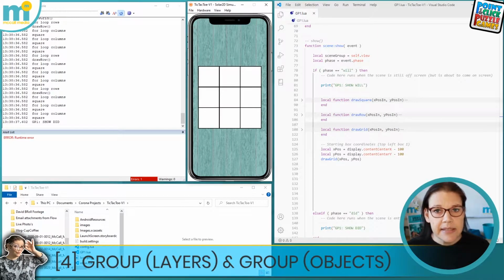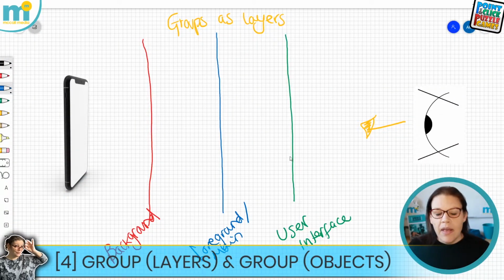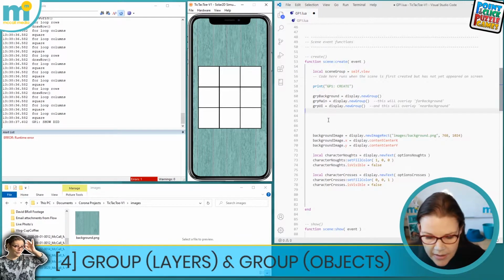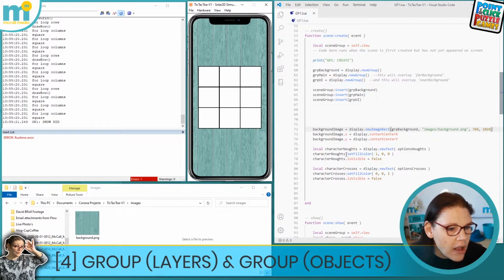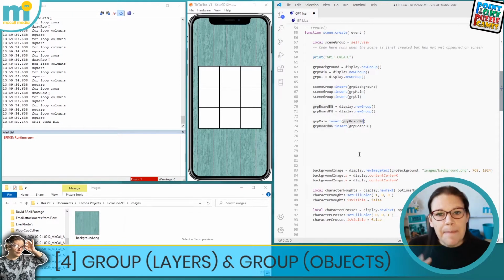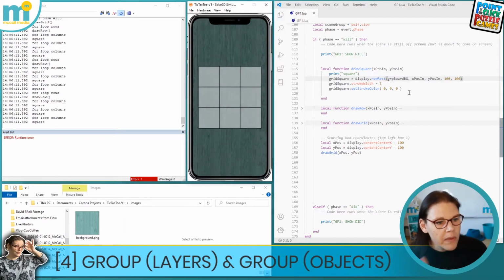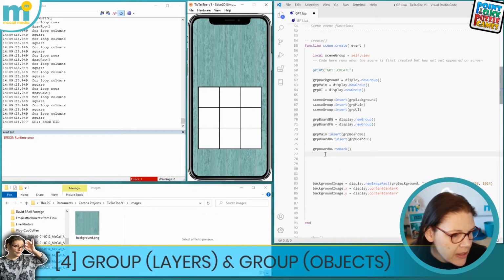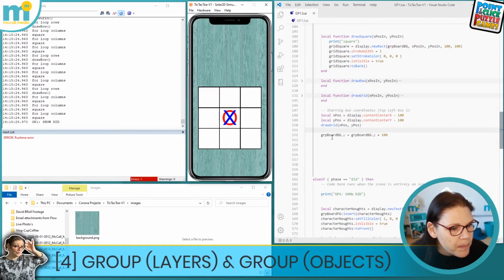LUA GROUPS: Learn how to use groups to act as layers to display you app content and organise objects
Tic Tac Toe [Lesson 5]
[S1E14] LUA GROUPS: Learn how to use groups to act as layers to display you app content and organise objects

In this Solar 2D Lua programming series, we learn how one programming skill, grouping objects, can be used in two ways, to help organise your app display as well as collectivly "group" similar objects for easier management.

Groups (as Layers)
The majority of app builds will have 3 master groups, that control the app background objects, the main/foreground objects and then the user interface.
When executed in the correct order they are layered on the display allowing you to ensure controls (like user buttons) are always visible and above other items below them (such as the backgroun image).

Groups (for Grouping Objects)
When positioning objects such as the player grid/board, (which is built using 9 smaller, carefully positioned square objects), you want all 9 objects to reposition/move in unison with one another as well as any player counters to remain relative to the board. By grouping the counters in a boardForeground group and putting this inside of the boardBackground group which looks after the grid, then all items contained within it can be moved as one, when just this one boardBackground object's coordinates are updated.

Nesting (relationships between objects)
You can put groups inside of groups, objects inside of groups and more.
The relationship of an object to others that contain it, can be referred to as child, parent, grandparent objects.
This nesting relationship metaphore also works for nesting loops inside of other loops (like when you want to explore all items in a matrix (an array of arrays)).